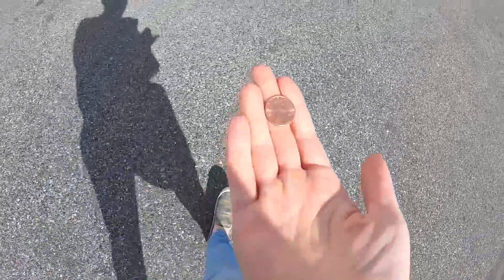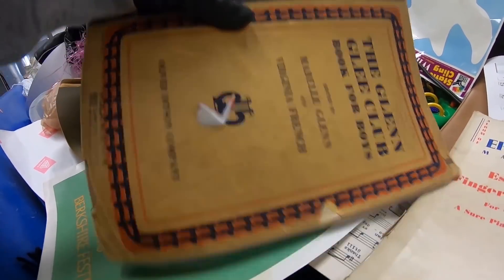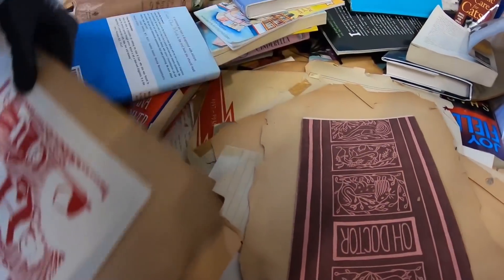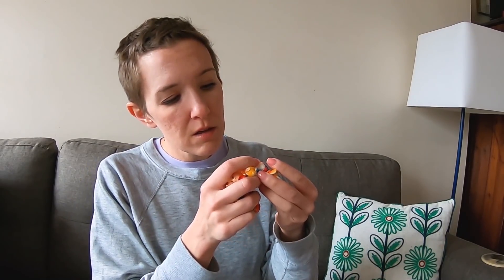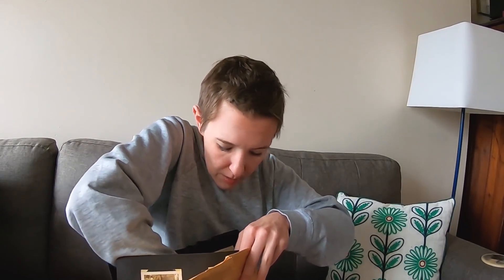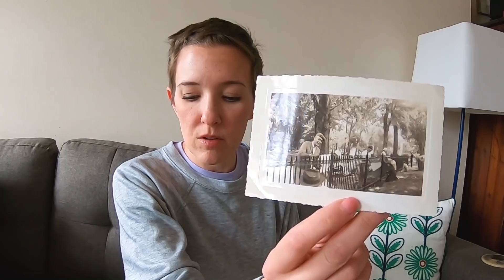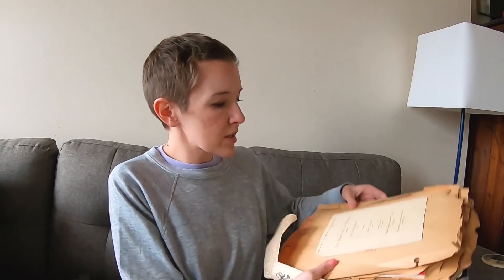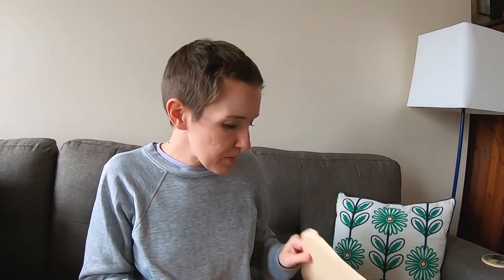Goodwill Bins... I LOVE These!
Trip to the Goodwill Bins where I find things that I LOVE! My first time finding them at the bins, so excited!